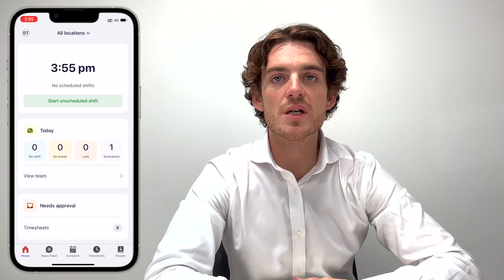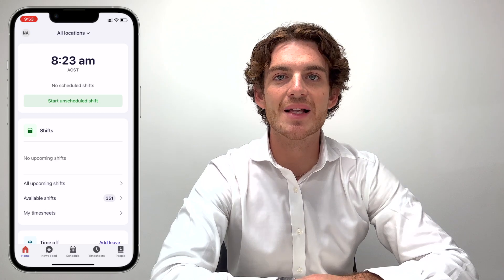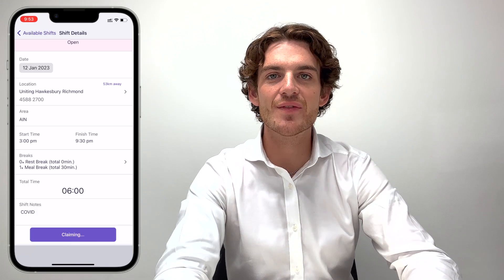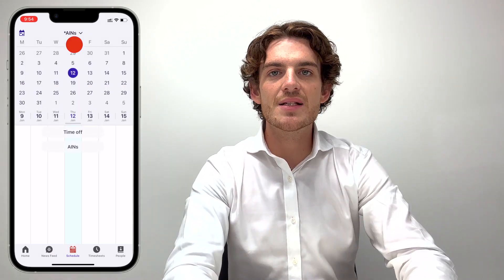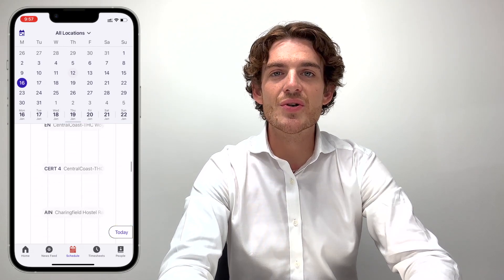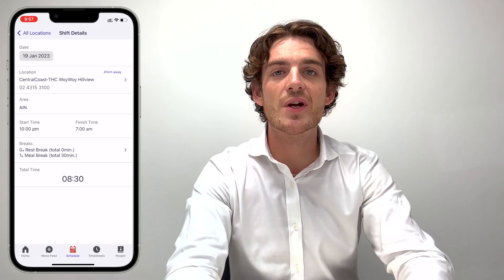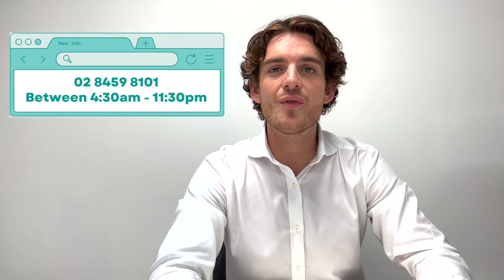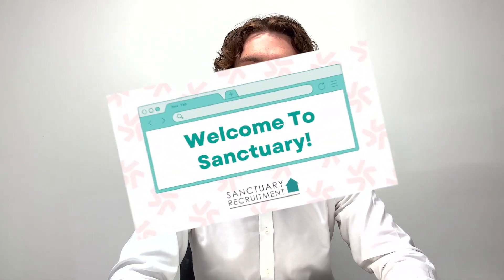How to use Deputy I Sanctuary Recruitment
This video will teach you how to use our rostering app, Deputy. You will learn how to set up your profile, search for and claim shifts, and clock in and out for your shift.

Chapters

00:00 Welcome to Sanctuary Recruitment
00:10 Account Setup
00:36 Switching Between Employers
00:50 Same-Day Shifts
01:16 Future Shifts + Schedule
01:55 Shifts At Specific Facilities
02:12 Location Abbreviations
02:36 Checking Your Roster
02:56 Clocking In And Out
03:39 Timesheets
04:02 If You Need Help